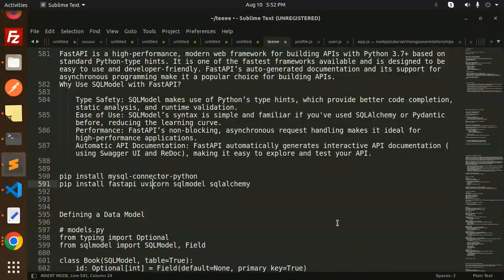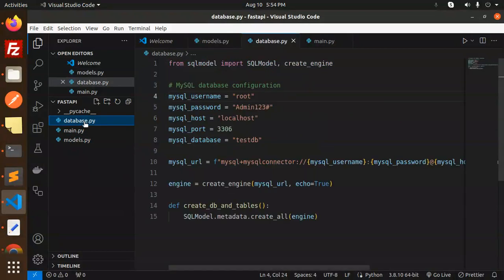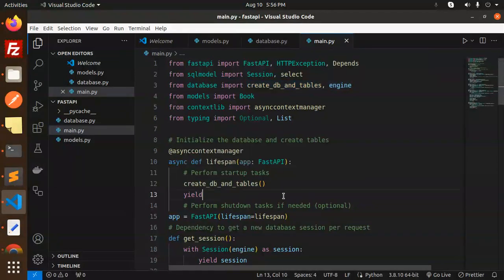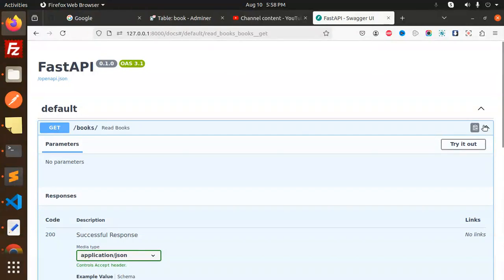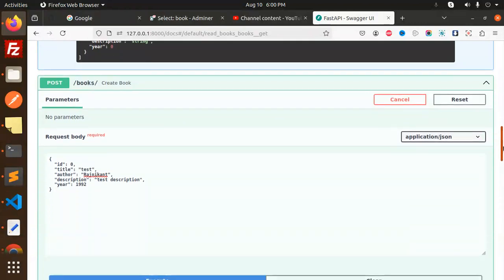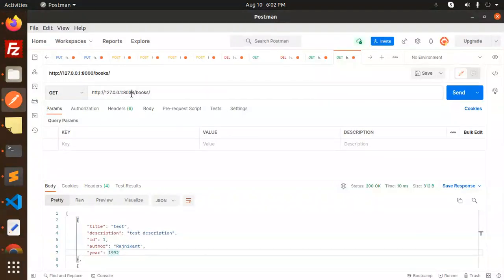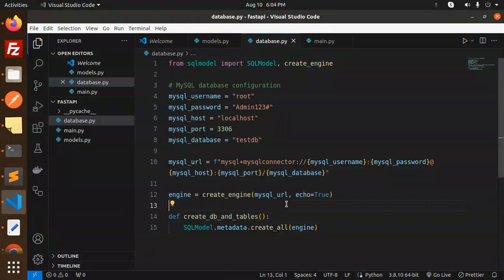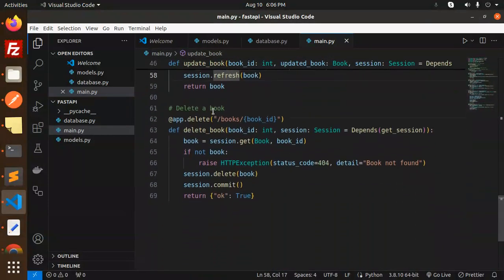Python FastAPI Tutorial #46: Building a REST API with FastAPI and SQLModel 🚀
Welcome to the 46th video in our Python FastAPI Tutorial Series! In this tutorial, we’ll guide you through the process of building a REST API using FastAPI and SQLModel. Whether you're a beginner or an experienced developer, this video will provide you with the knowledge you need to create efficient, scalable APIs with Python. 💻
What You'll Learn:

    Introduction to SQLModel: Understand what SQLModel is and why it’s a great choice for working with FastAPI.
    Setting Up the Environment: Install and configure SQLModel with FastAPI.
    Creating Models: Define database models using SQLModel.
    Building REST Endpoints: Implement CRUD operations with FastAPI and SQLModel.
    Connecting to the Database: Establish a connection between FastAPI and your SQL database.
    Running the API: Test your API endpoints to ensure everything is working smoothly.

Topics Covered:

    Introduction to SQLModel 🛠️
        Overview of SQLModel and its benefits
        Why SQLModel is ideal for FastAPI

    Setting Up SQLModel with FastAPI 🔧
        Installing SQLModel
        Configuring your FastAPI project to use SQLModel

    Defining Database Models 🗂️
        Creating Pydantic models
        Mapping models to your SQL database

    Building REST Endpoints 🌐
        Implementing CRUD operations (Create, Read, Update, Delete)
        Designing RESTful API routes

        Setting up the database connection
        Managing database sessions

Prerequisites:
    Basic knowledge of Python and FastAPI
    Understanding of RESTful API concepts
    Familiarity with SQL databases (optional, but helpful)
Don’t forget to:

2. FastAPI with SQLModel for Beginners
3. Building a REST API with FastAPI and SQLModel
FastAPI CRUD Operations with SQLModel

Nest